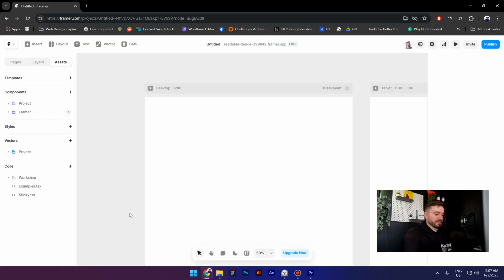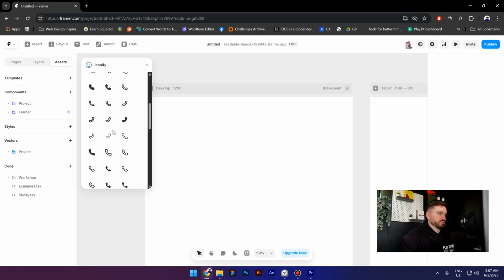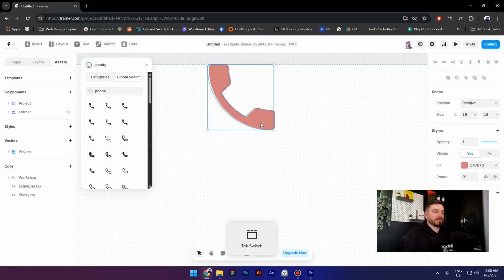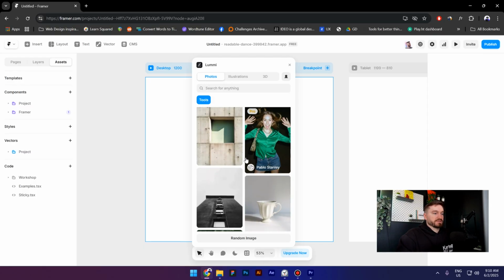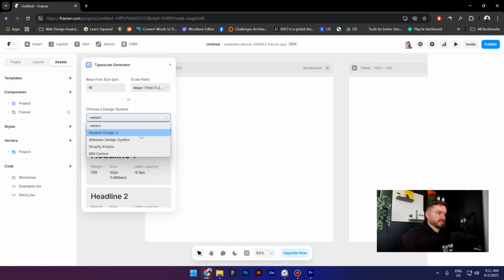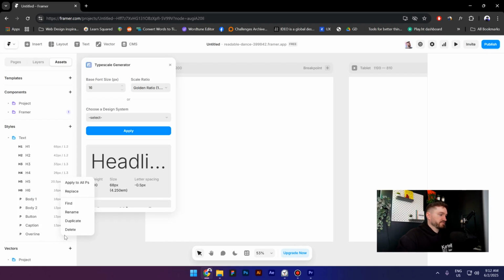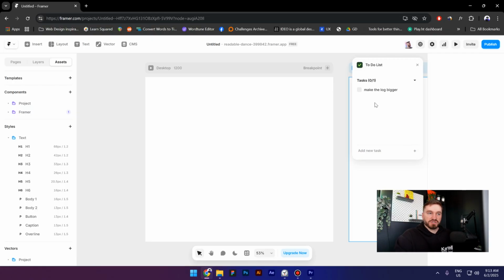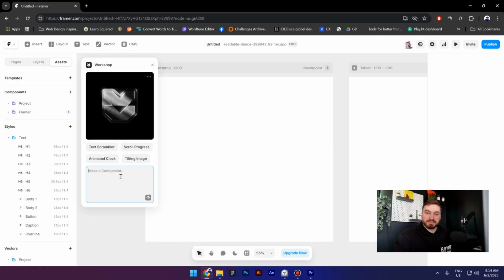5 Plugins That Make Framer So Much Faster!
In this video, I will share my top 5 plugins that help me speed up my workflow in Framer